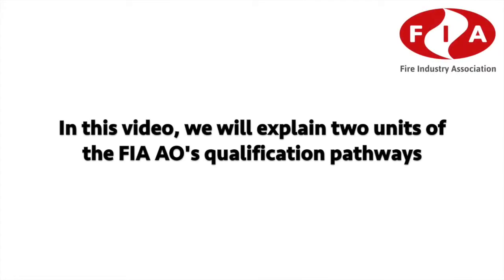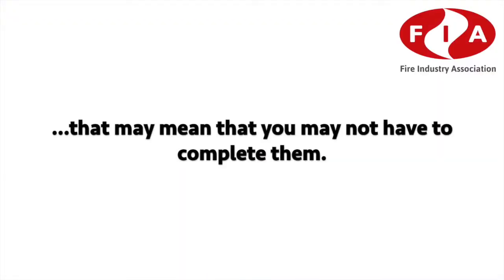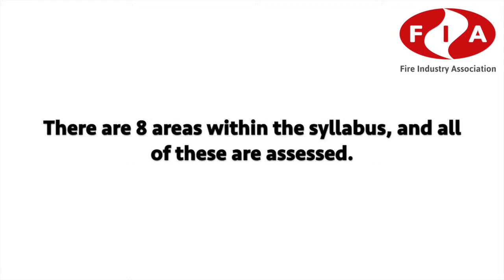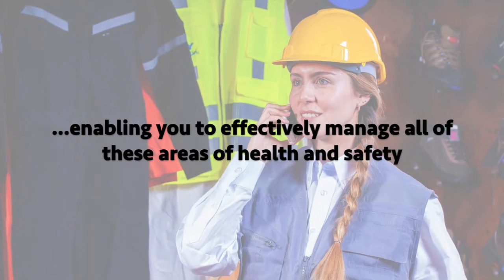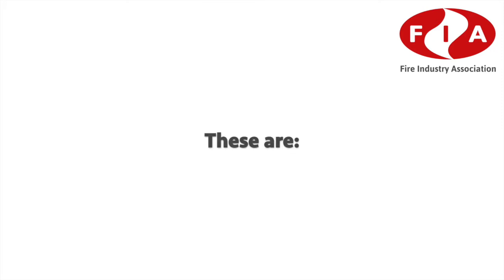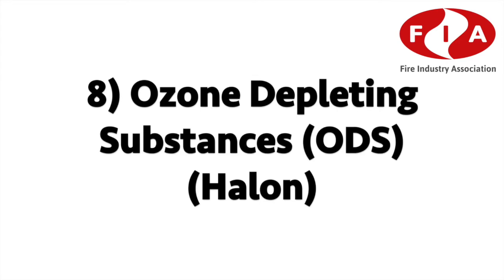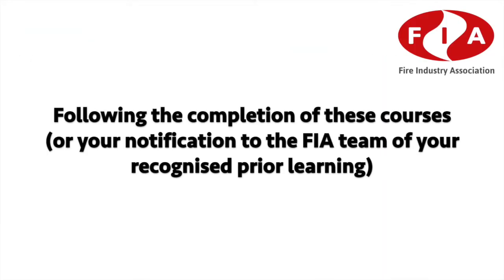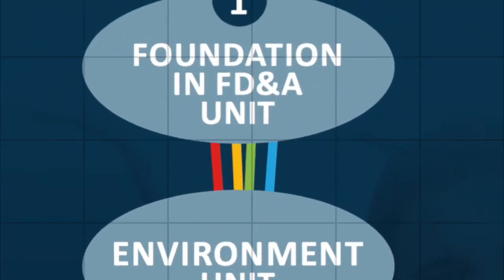What's on the Health & Safety and Environment units of the Qualification Pathway?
Discover what's on the Health and Safety unit and the Environment unit of the new fire detection and alarm qualifications from the Fire Industry Association (FIA).

In this video, we explain what topic areas you will study, how you are assessed, and what other units you can study on route to achieving your full qualification in fire detection and alarms.

So if you are looking for a fire alarm course, or want to learn to install, maintain, design, or commission fire alarm systems, then watch this video to find out more about these two new units.